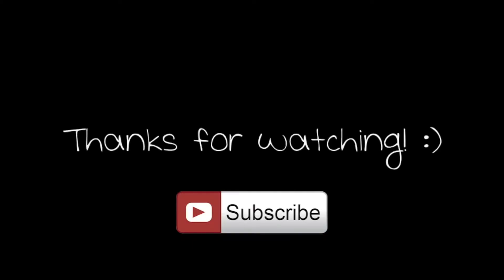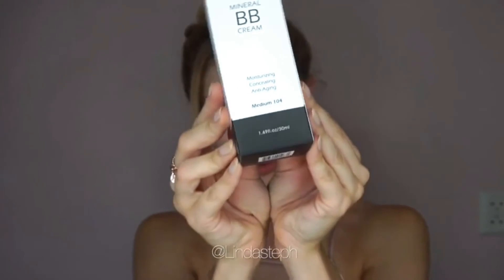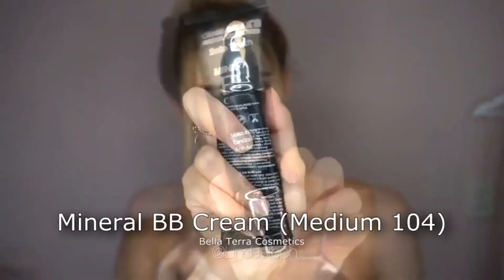✅Easy Makeup Using BB Cream [2021]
1.✅ Garnier SkinActive BB Cream Anti-Aging Face
2.✅ Bella Terra BB Cream Tinted Moisturizer,
3.✅ Moisturizer, Mineral Foundation, Concealer

Easy Makeup using BB Cream
HOW I APPLY BB CREAM ... NATURAL SKIN LOOK
COMPARING THE TOP 5 DRUGSTORE BB CREAMS | Prepping for tropical vacation
BB Cream, Full Face, Clear Skin -Summer Must Have Routine!
5 Min EVERYDAY NO MAKEUP Makeup | Cover Girl Clean Matte BB Cream
BB, CC and DD Cream Differences
Frugal Fridayz | Battle of the Drugstore BB Creams!
Maybelline Dream Pure BB Cream: First Impression
How to Wear BB Cream for 3 Different Makeup Looks | Wishtrend
My Lazy Day Makeup Routine
BB Creams Comparison and Review + My favorite BB Cream - Maybelline, Covergirl and L'Oreal
EASY 5 Minute Makeup Tutorial for Work, School, or Lazy Days
Natural Drugstore Everyday Makeup Tutorial
Worth it or worthless? NEW Burt's Bees BB Cream Review & Demo
Minimal Everyday Makeup in 5 minutes!

➡️Best kitchen Gadgets Reviews & Buyer’s Guide ✅  ➡️